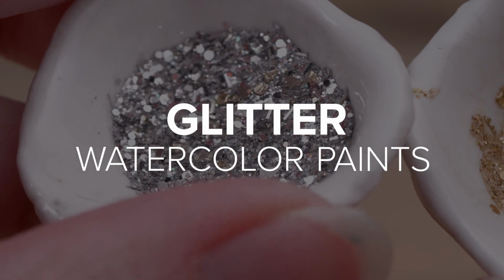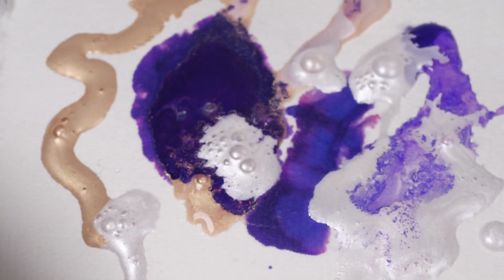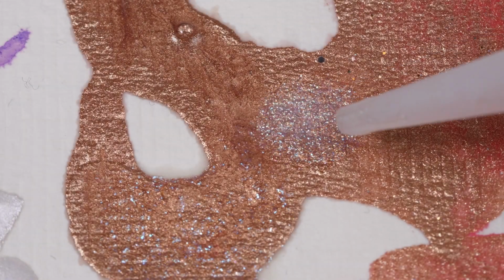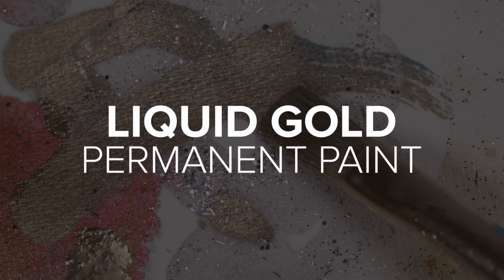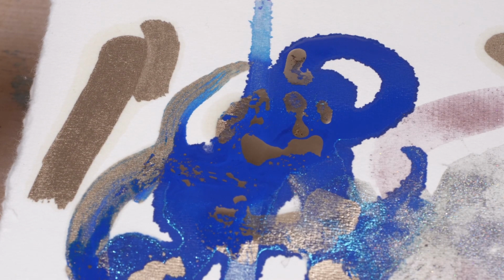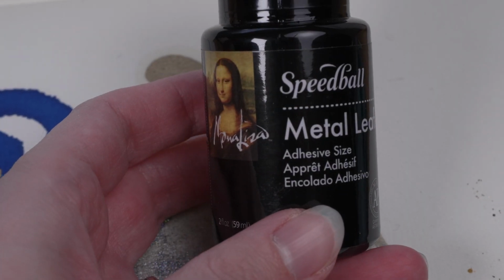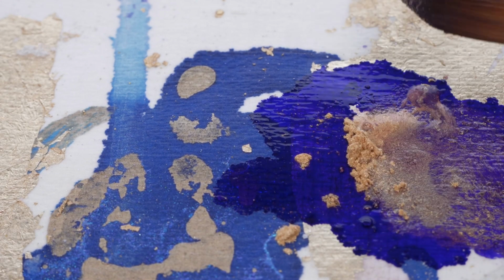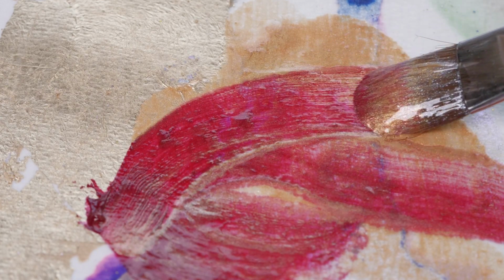The MOST beautiful and magical art supplies that you didn't know you needed ✨ Essential art supplies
In this video I’m going to share with you the most beautiful, magical, and unique art supplies I’ve ever used. All supplies mentioned in this video are linked in the description below. 💗

Mona lisa gold leaf (imitation)
Mona lisa leaf adhesive
23k Gold Leaf
Barnabas 23kt gold leaf
Rainbow alcohol ink from Marabu
Jacquard pearl ex pigment powder, pearl white
Jacquard pearl ex pigment powder, gold
Jacquard pearl ex pigment powder, interference green

♡ SUPPLIES USED ♡
23k Gold Leaf
Tech Supplies

Lakeville, IN 46536

♡♡♡ FREEBIES! ♡♡♡

00:00 - Intro
00:21 - Glitter Watercolor Paints
00:56 - Metallic High Flow Acrylics from Golden
1:59 - Rainbow Alcohol Ink from Marabu
2:48 - Liquid Gold Permanent Paint from MTN
3:54 - Gold leaf from Barnabas or Speedball
4:57 - Pearl Ex Pigment Powder from Jacquard
00:00 -